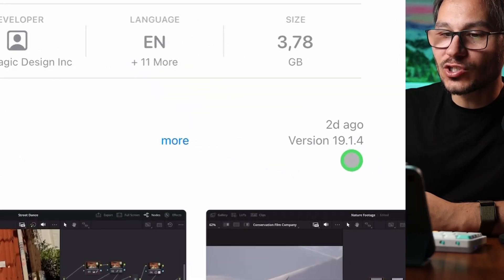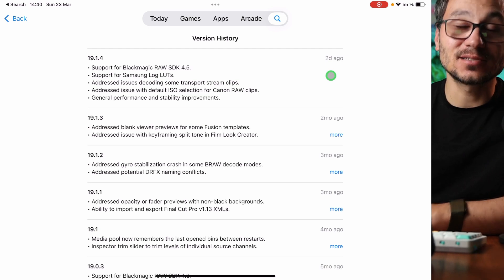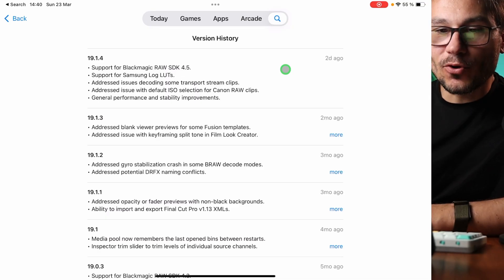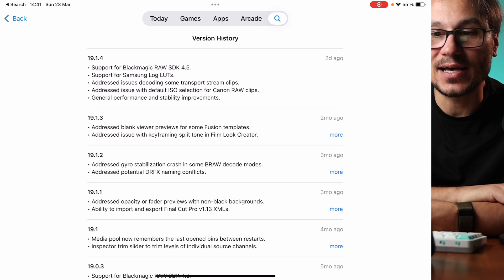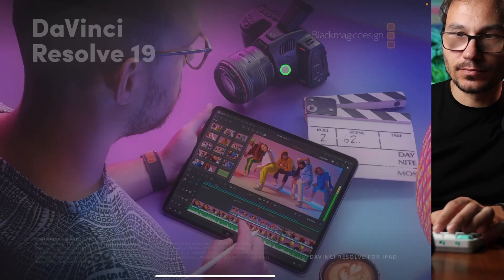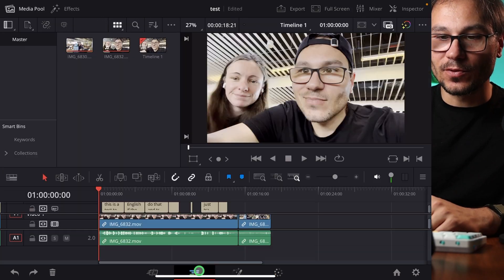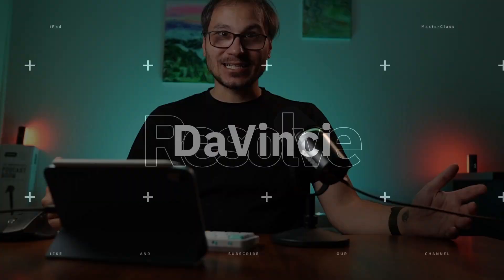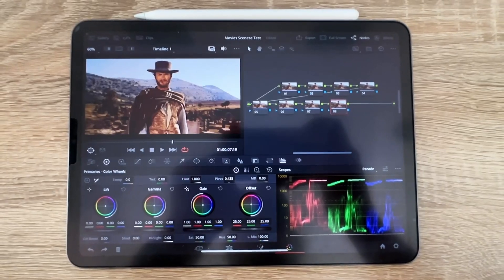DaVinci Resolve iPad UPDATE: 19.1.4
In this video i will show you the new Update of DaVinci Resolve iPad Version 19.1.4. This is just a minor update.

*** Final Cut Pro iPad MasterClass ***
If you want to learn FCP for the iPad, than this is the MasterCLass for you. I teach you everything you need to know:

*** Community ***